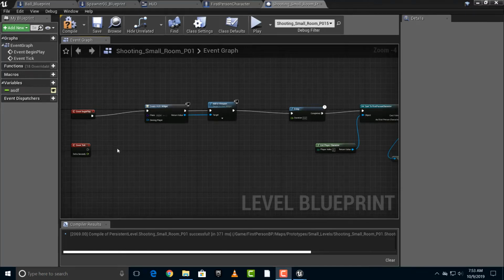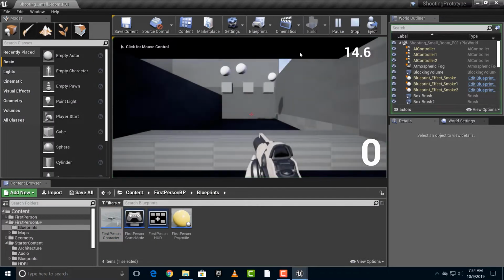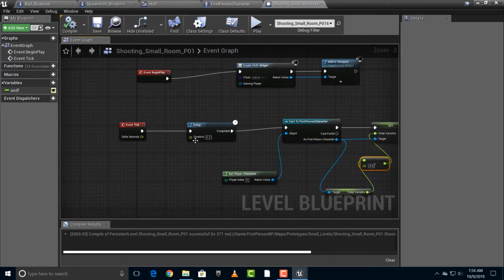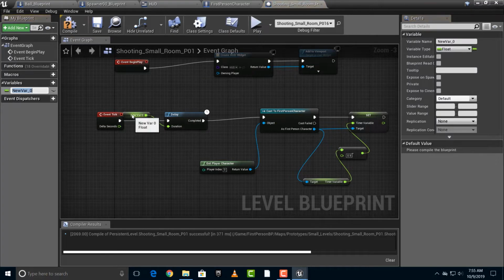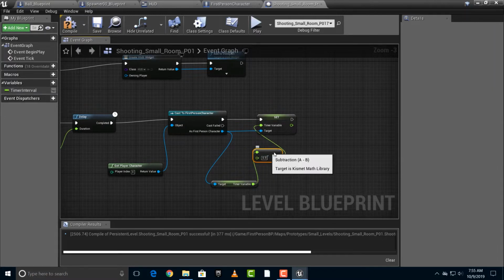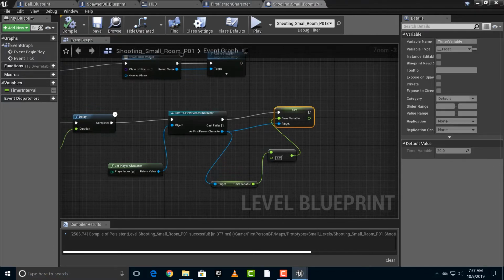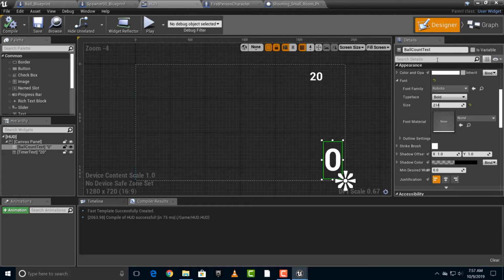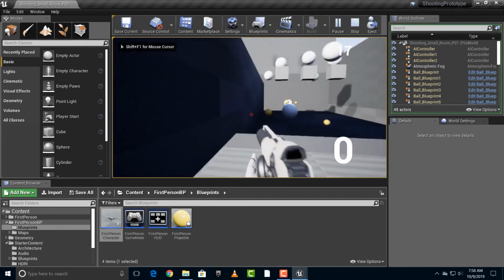13) Testing Our Prototype